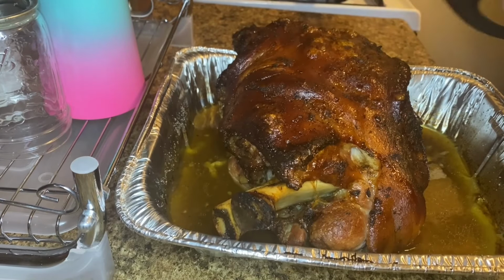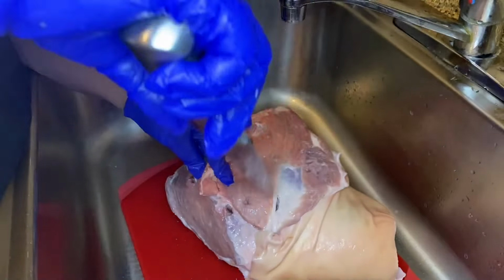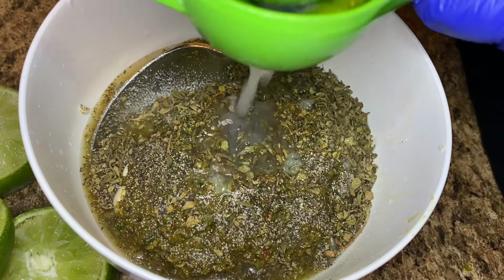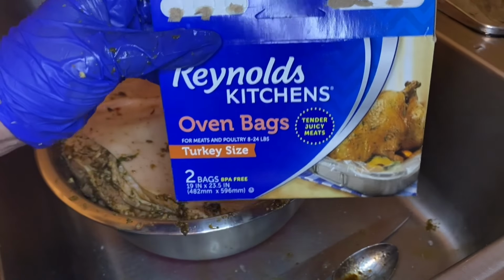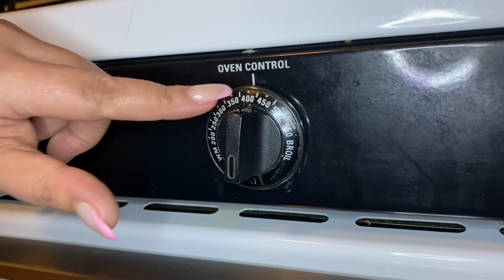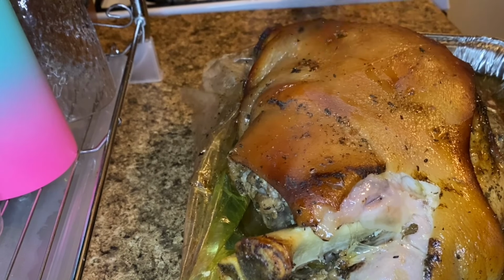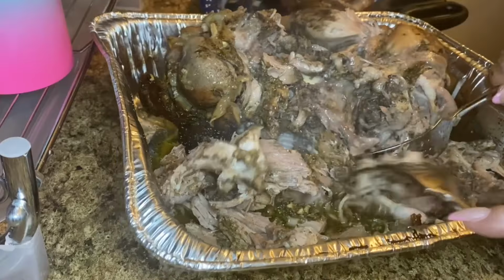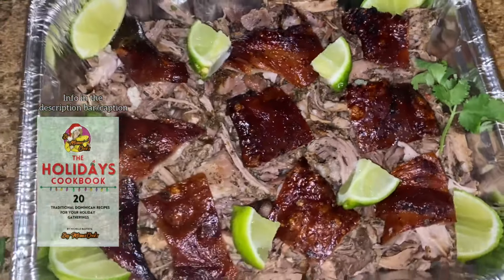PERNIL | Dominican-style Roasted Pork Shoulder In OVEN BAG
Ingredients:
7lb pernil (feeds 8-10 people)
6 limes (juice)
6 whole garlic cloves
4 minced garlic cloves
4 tbsp sofrito
4 yellow seasoning packets
2 tbsp salt
2 tbsp soy sauce
3 tbsp ground oregano
a long, sharp knife
Reynolds oven bags (disposable roasting bags)